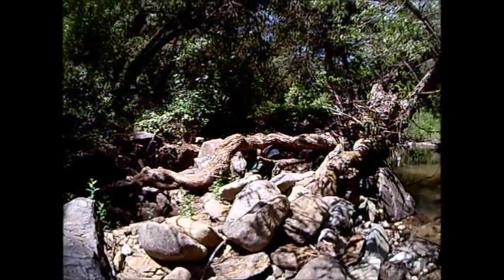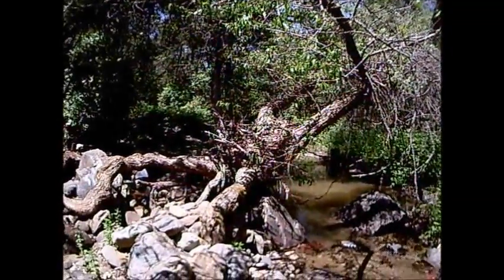Prospecting For Gold, 5-23-14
Another great day. Nuggets to show you.